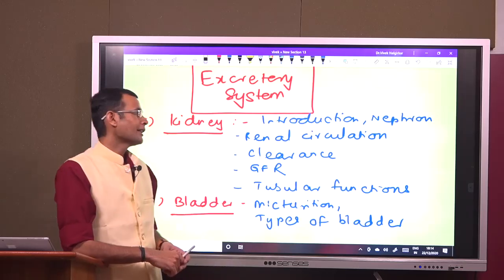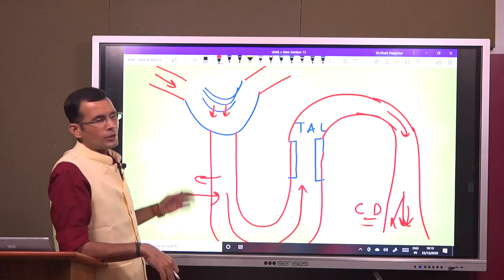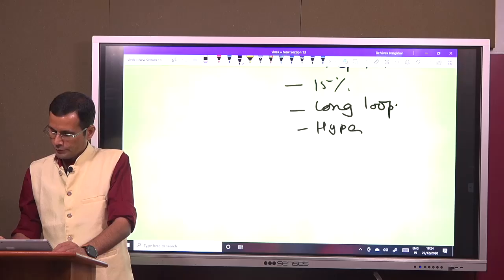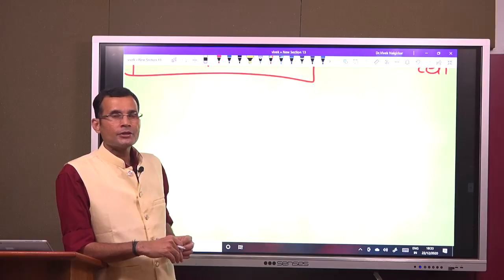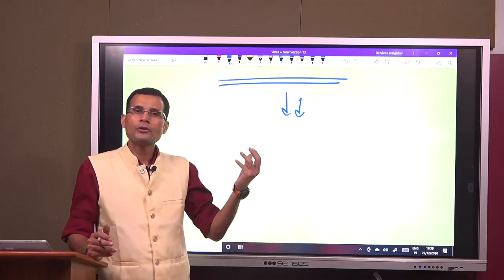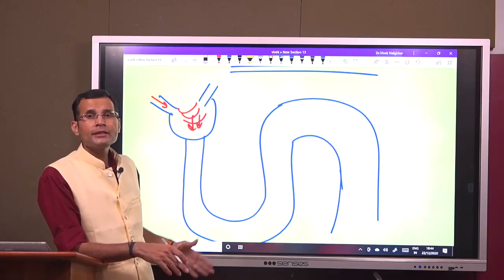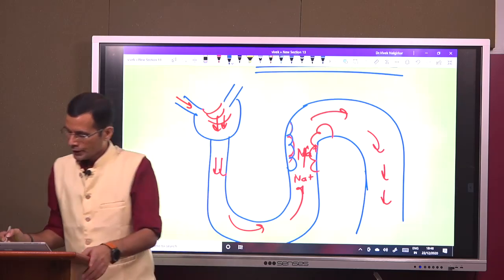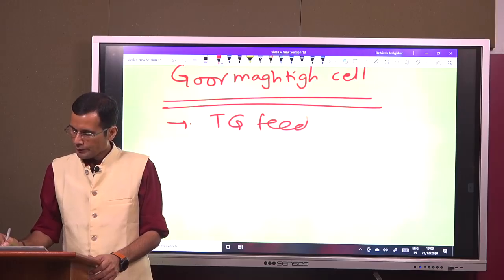Excretory system Part I